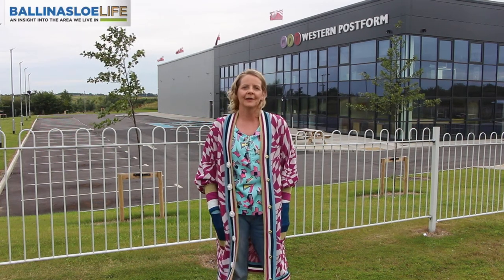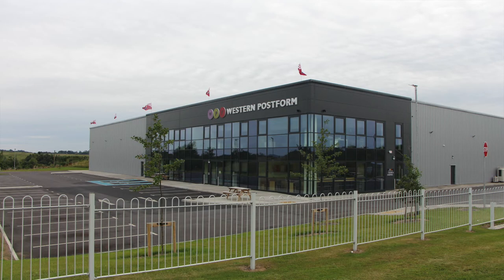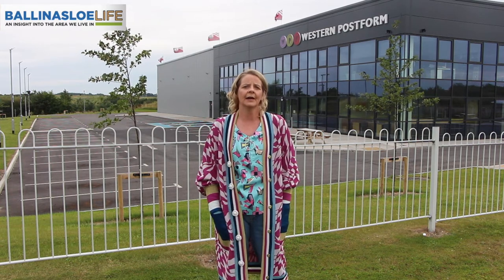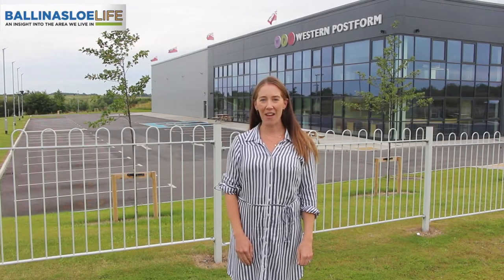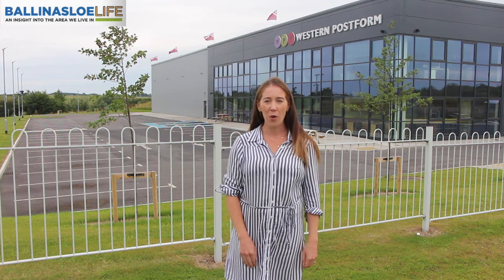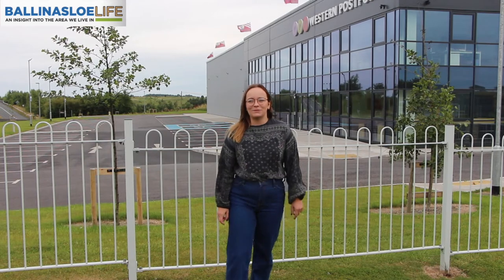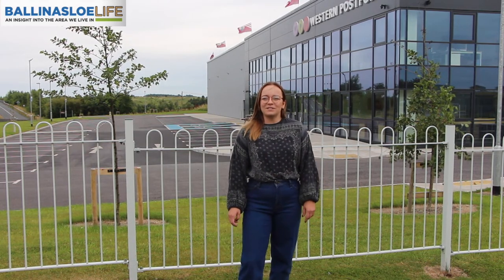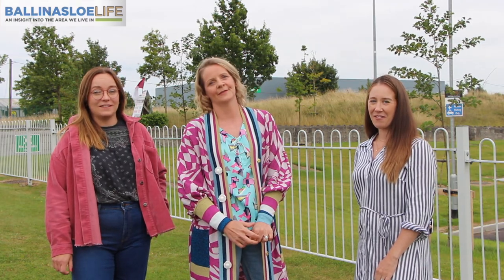Energie master plan